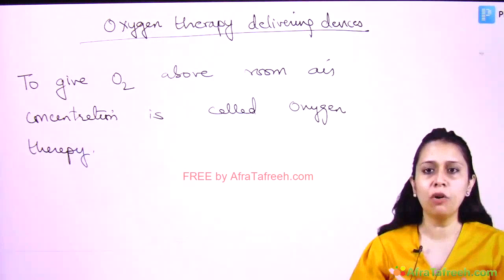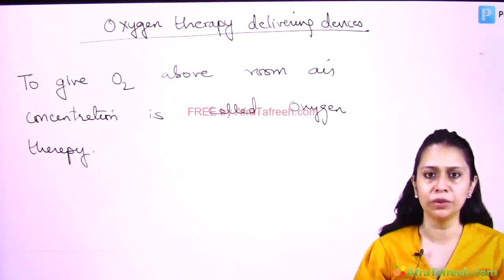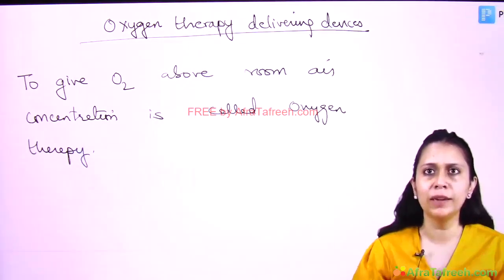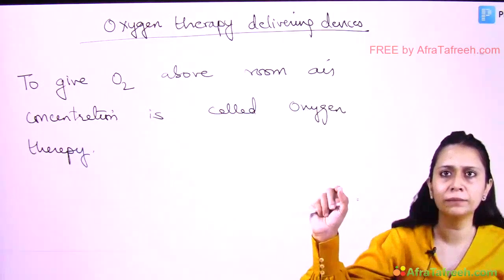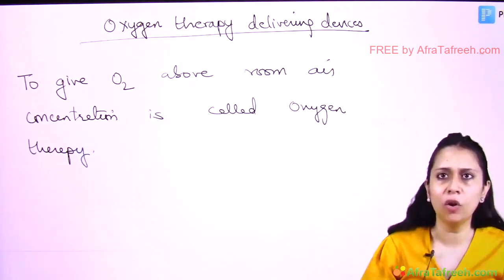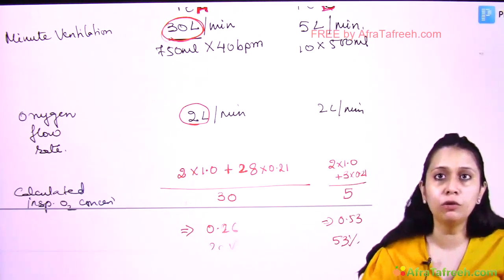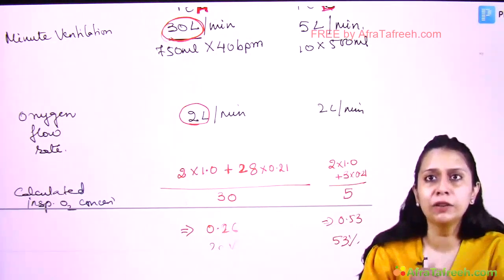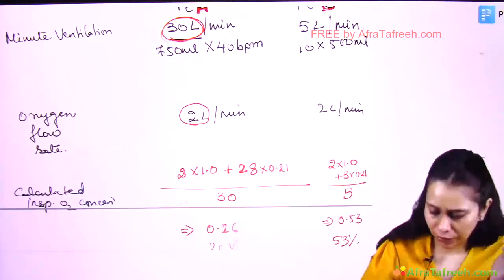18 Oxygen Therapy atf